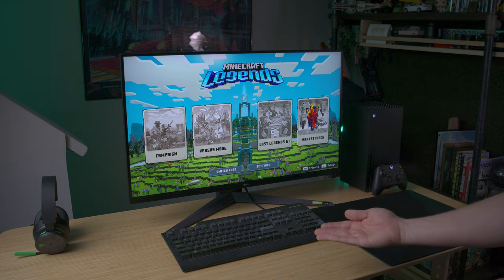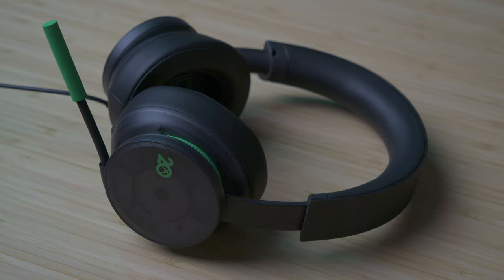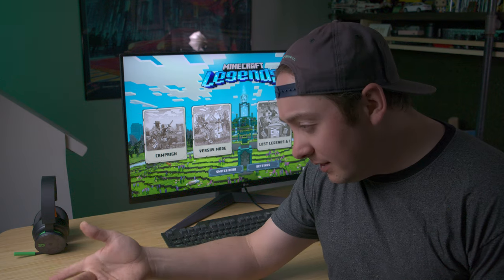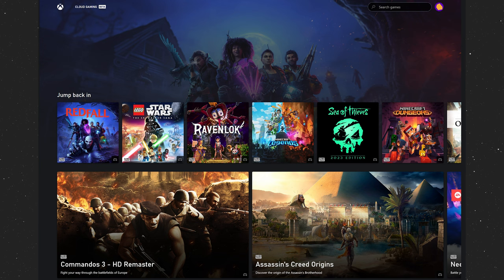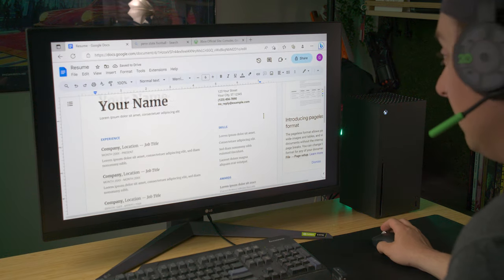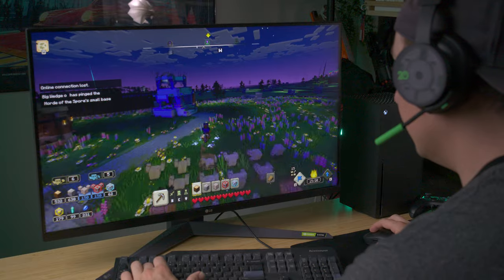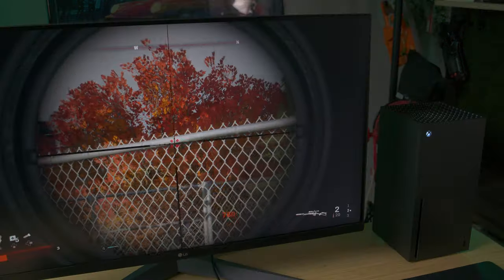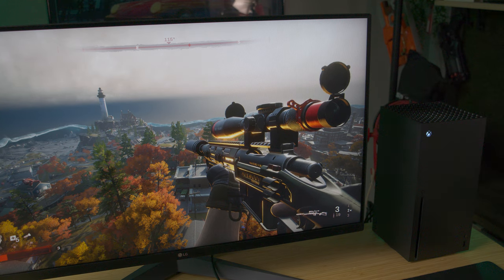Why XBOX series X Gaming?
Are you looking for an affordable gaming setup that will let you play AAA titles for cheap? Look no further than this guide! In this video, we'll show you how to build an xbox series x budget setup with all of the best logitech peripherals. This setup will let you play games like Fortnite and Minecraft  without breaking the bank.

If you're looking for a way to reduce your gaming costs, then this guide is for you! By following our advice, you'll be able to build an xbox series x budget setup that will let you play your favorite games without spending a fortune. Using xbox all access we put this beast of a intro gaming rig together.

MOUSE PAD

XBOX S UPFRONT COST -

MONITOR OPTIONS -

Join the DaveyNation on